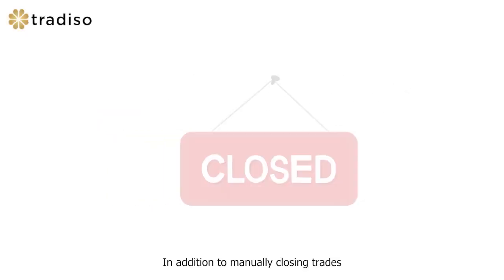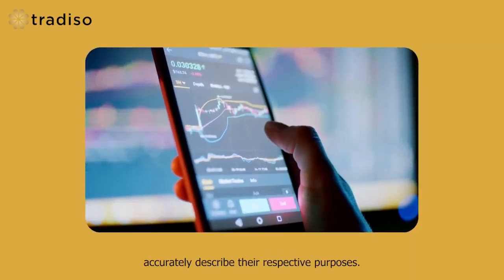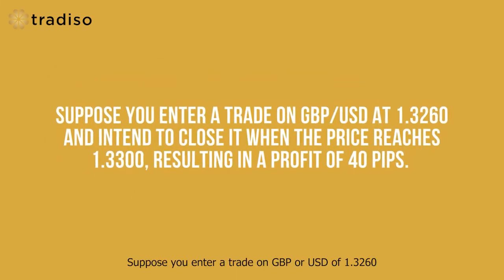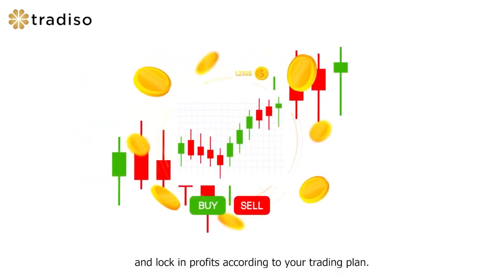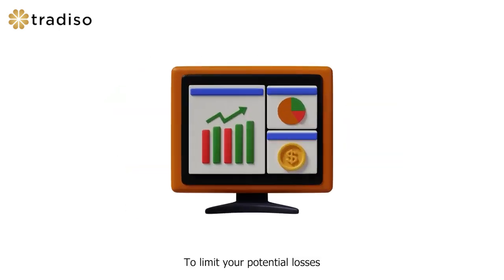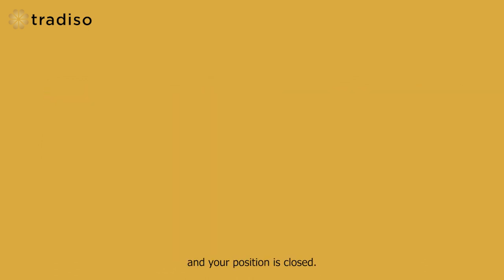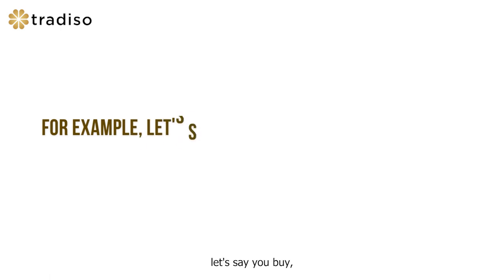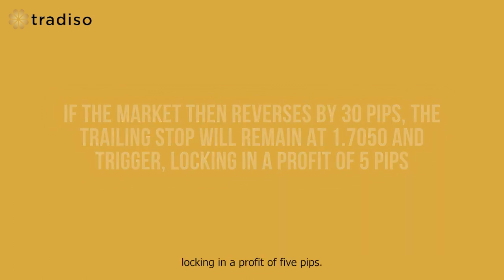Best Forex Strategy: What Are Take Profits And Stop Losses | Forex Trading For Beginners 2024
Best Forex Strategy: What Are Take Profits And Stop Losses | Forex Trading For Beginners 2024 *Tradiso* - In this video, we'll delve into the basics of forex trading, providing you with a thorough understanding of essential concepts such as take profit and stop loss. Join us as we explore the intricacies of these crucial strategies, empowering you to make informed decisions and navigate the forex markets with confidence.